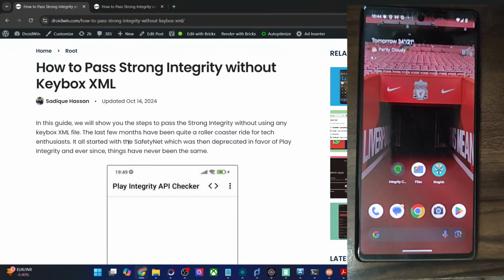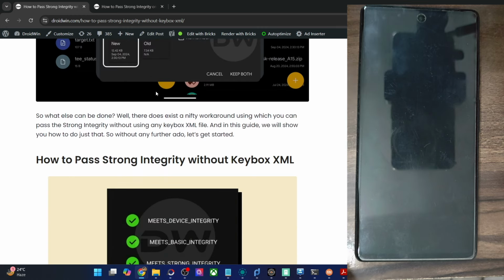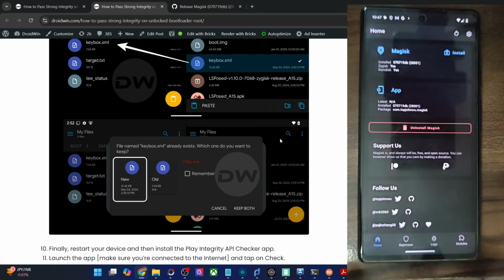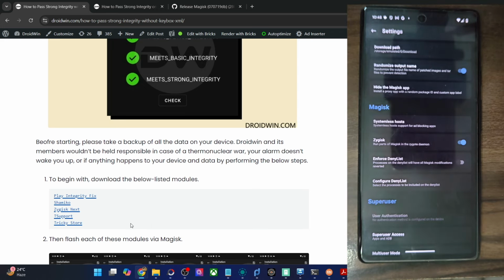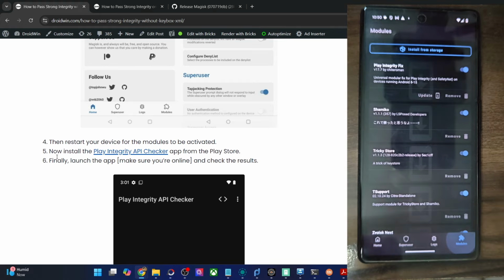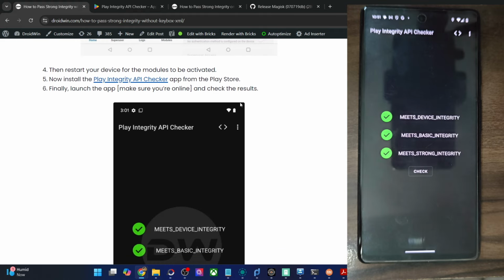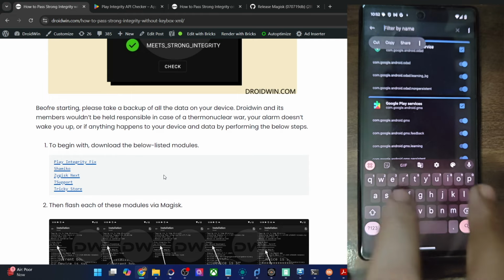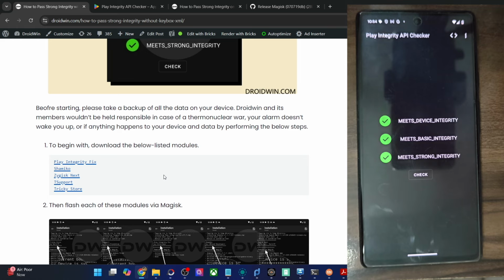How to Pass Strong Integrity Without Using Keybox XML File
In this video, we will show you a nifty method using which you can pass all the three Play Integrity Tests- Device, Basic and most importantly the Strong Integrity Test, without using any Keybox XML File.

00:00 What's the Issue with Keybox XML?
01:22 How to Pass Strong Integrity Without Keybox XML
06:01 Check out the Results
07:00 Additional Tips and Tricks